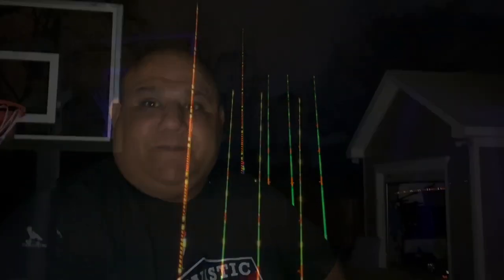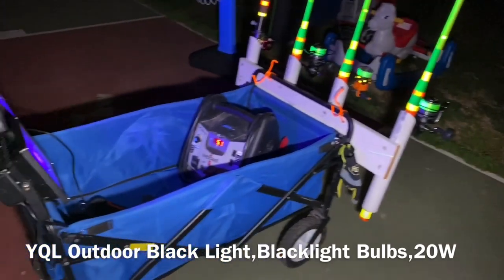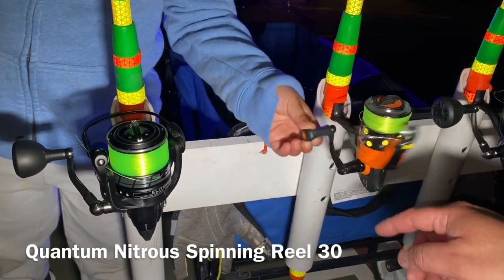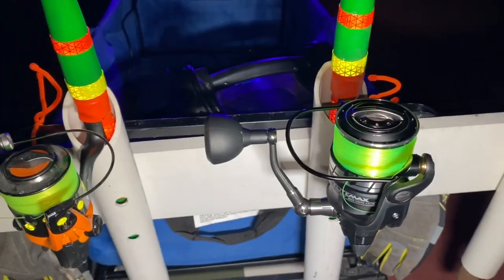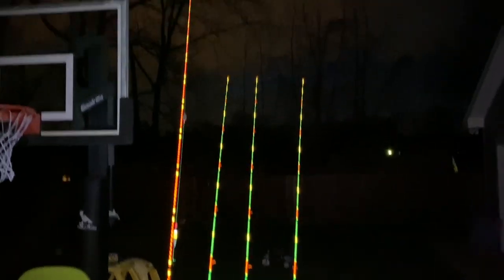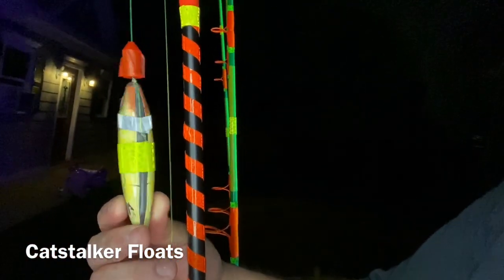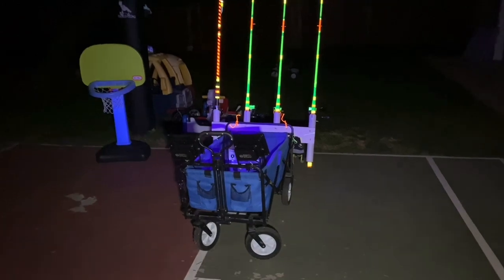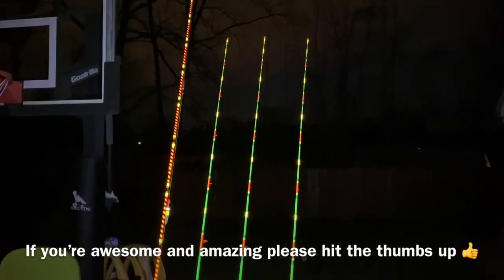My New RODS And REELS, The BEST Catfishing Bank Set Up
Whiskers Seeker 9 1/2 foot rod heavy action custom wrap with high reflective tape by Chucky Cats/ELSTAN

Abu Garcia
Abu Garcia Elite Max Spinning Fishing Reel Abu Garcia, Elite Max Spinning Reel, 60, 5.6:1 Gear Ratio, 35" Retrieve Rate, 7 Bearings, Ambidextrous

Ugly StickSpinning Rod 7 foot medium heavy action

Ugly stick rod And rod holders have been painted with fluorescent paint
11 oz. Yellow Fluorescent Spray Paint

YQL Outdoor Black Light,Blacklight Bulbs,20W UV LED Flood Light

Cabela's Salt Striker™ Monofilament Fishing Line 20 pound test line

Oralite (Reflexite) Marine Microprismatic Retroreflective Conspicuity Tape: 1 in. x 15 ft. (Silver-White)

Oralite (Reflexite) V98 Microprismatic Retroreflective Conspicuity Tape: 1 in. x 15 ft. (Fluorescent Orange)

11 oz. Yellow Fluorescent Spray Paint

If you enjoy what we do and would like to see the channel grow and create new content you can help us by

Here is where I buy my Eel
Fresh world
6901 Hechinger Dr
Springfield, VA  22151
United States

Lotte Plaza
5204 Port Royal Rd
Springfield, VA  22151
United States